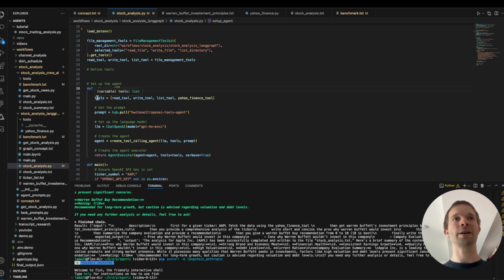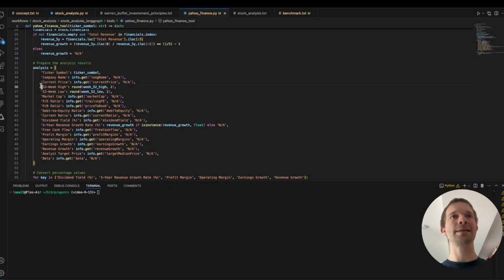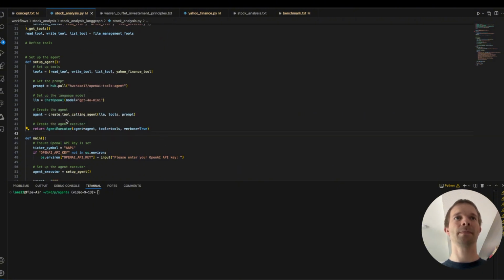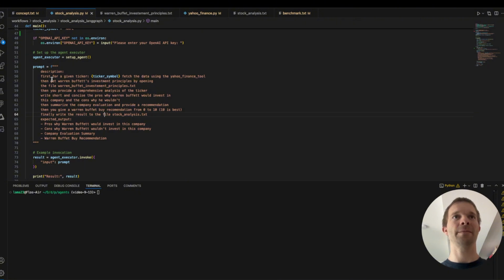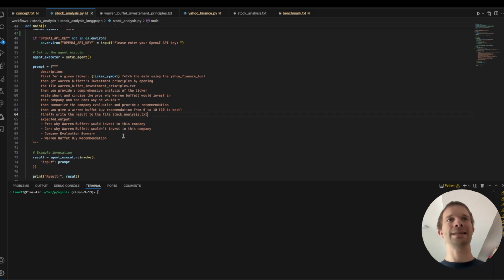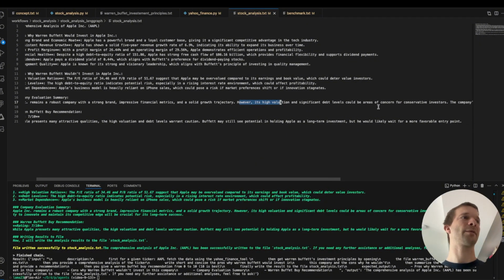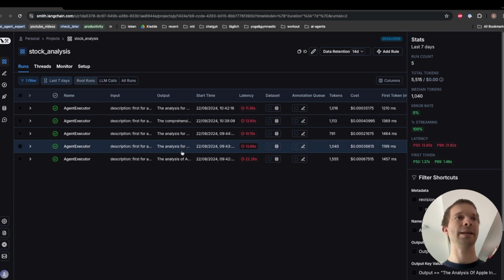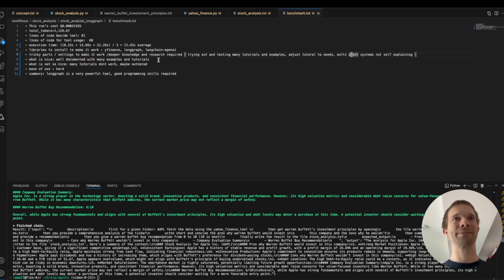AI Agent Framework Battle: CrewAI vs. AutoGen vs. LangGraph vs Agent Zero | Underdog Triumphs? [2/5]